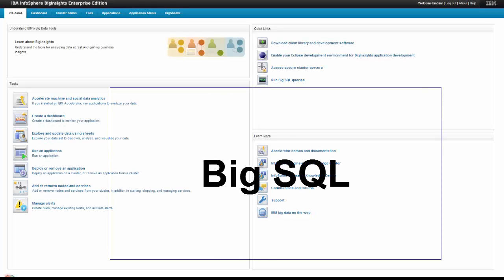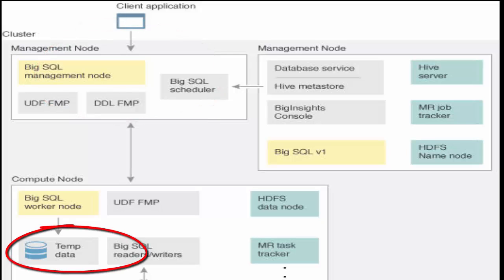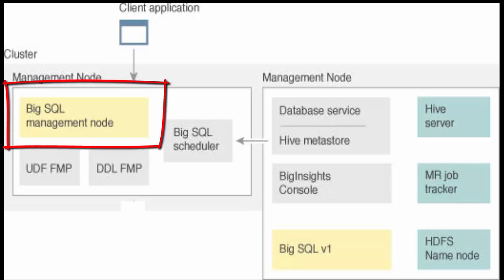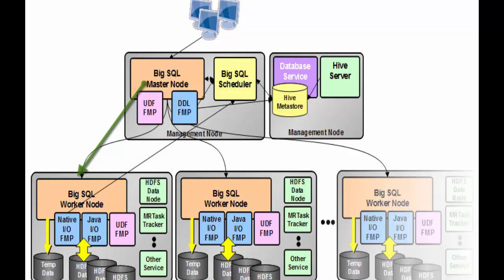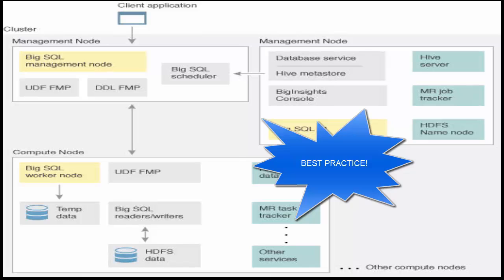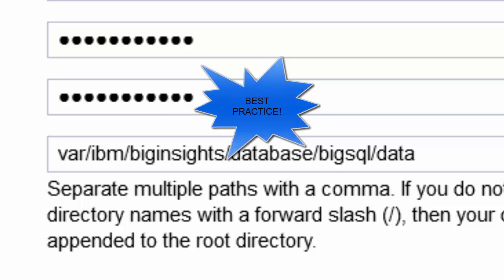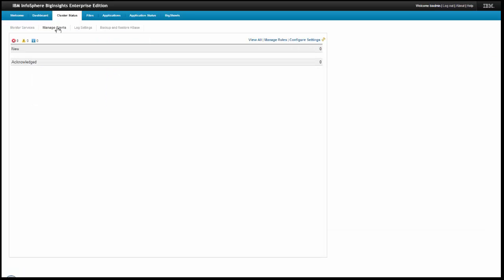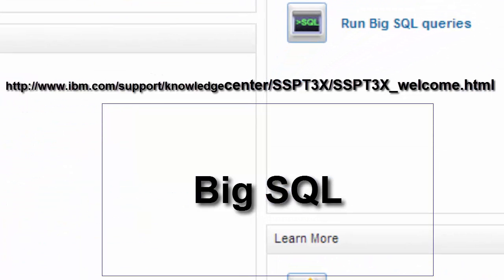BigInsights for Hadoop: Big SQL Architecture, Hints & Tips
This demo covers the Big SQL server architecture and how it fits in with the BigInsights V3 platform. There are best practices on configuring your Big SQL server, including where to make changes in the installation wizard  that are specific to Big SQL query optimization,  You will also see how to monitor the status of Big SQL from the Web console. And you will find out what happens to your SQL statement as it flows through the Big SQL engine.

Learn more about Big SQL by visiting the BigInsights for Hadoop Community